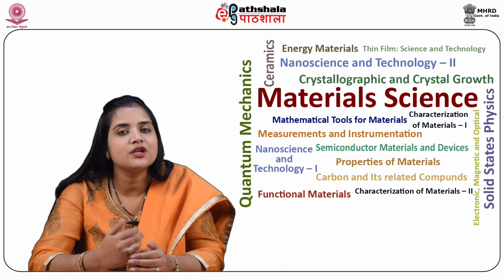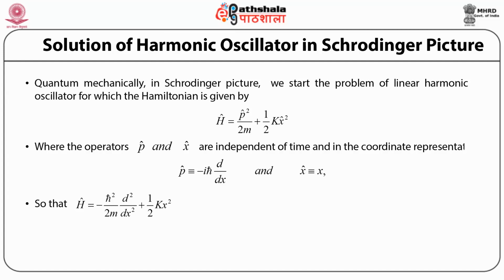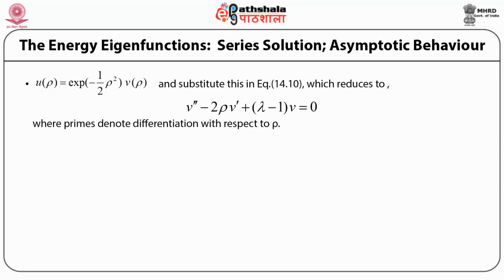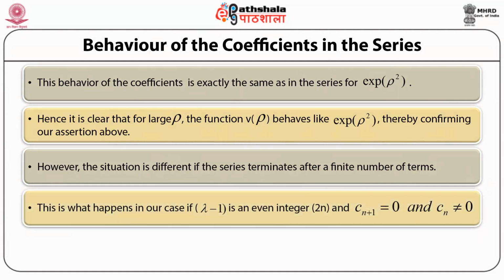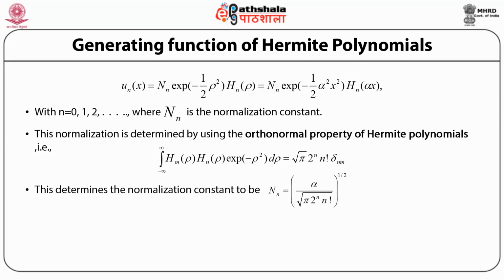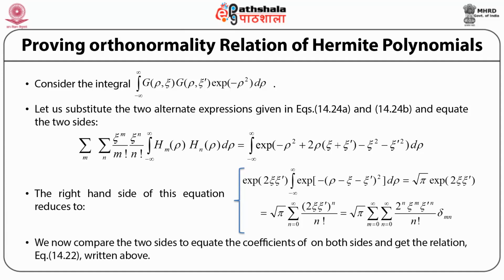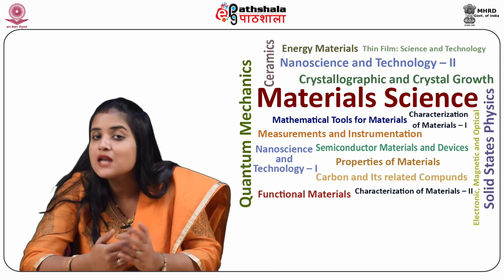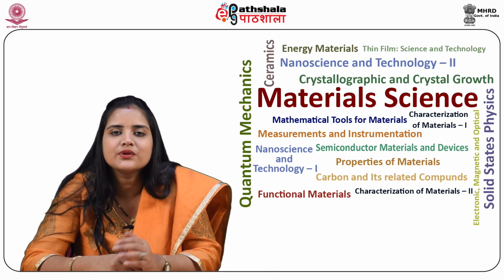Harmonic Oscillator in Schrodinger PictureI